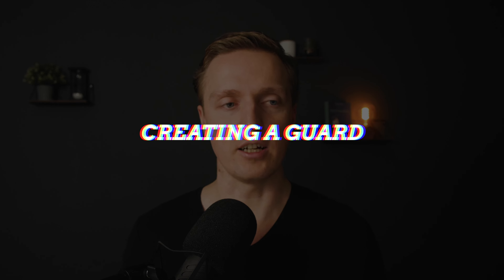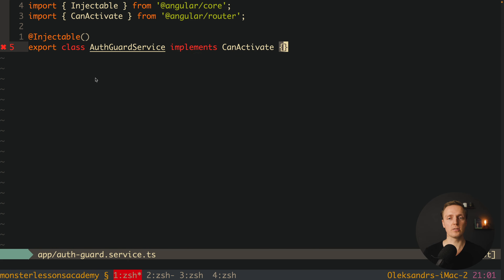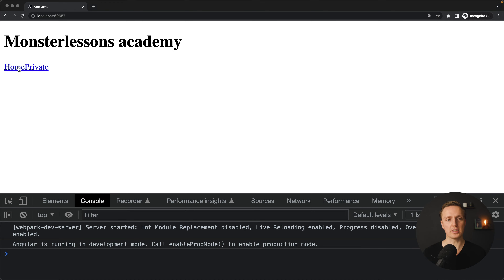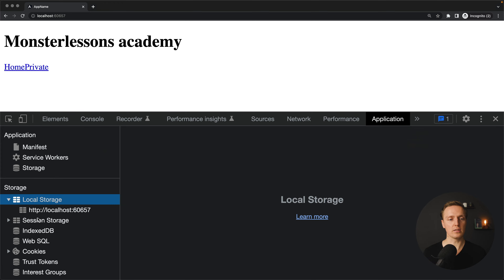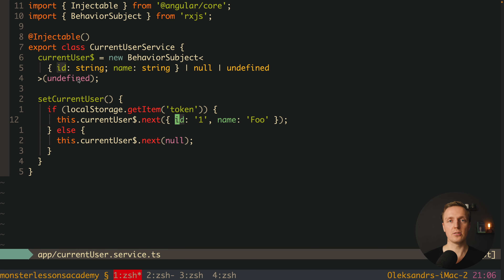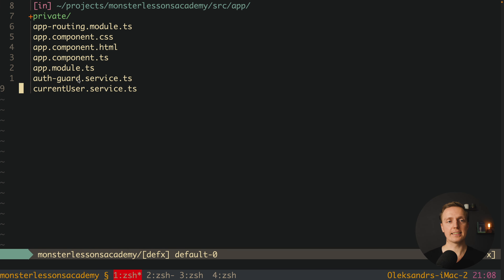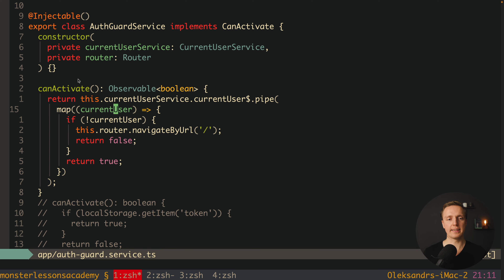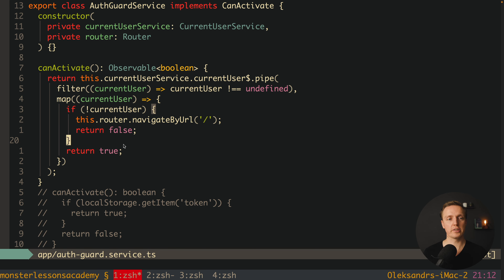Angular Guards | Angular Auth Guard | Angular Canactivate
Learn Angular guards by implementing Angular auth guard. This is the most popular way to protect your pages for unathorized users with Angular canactivate method.

TIMESTAMPS
0:00 Introduction